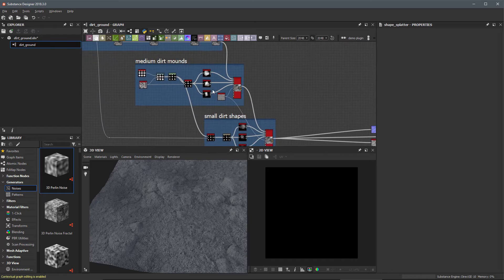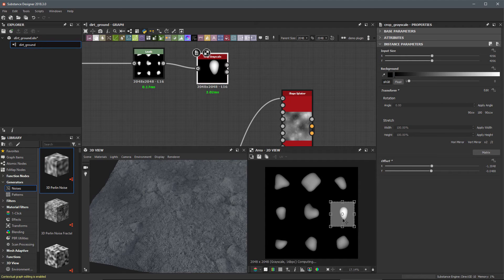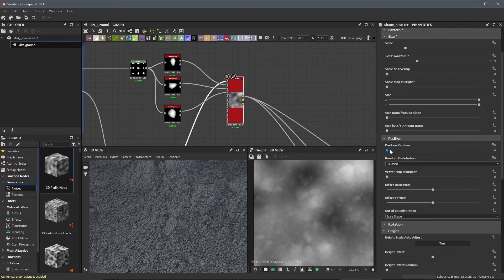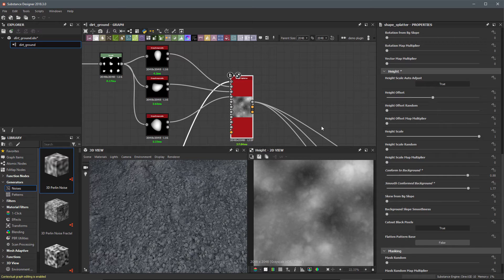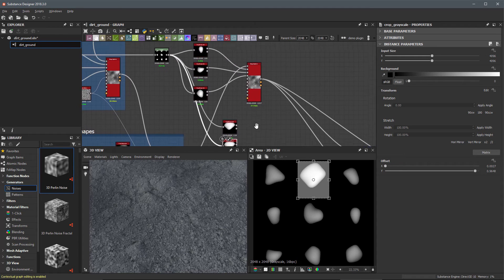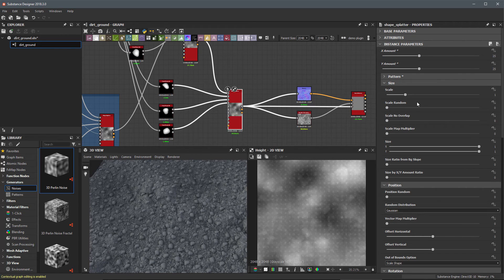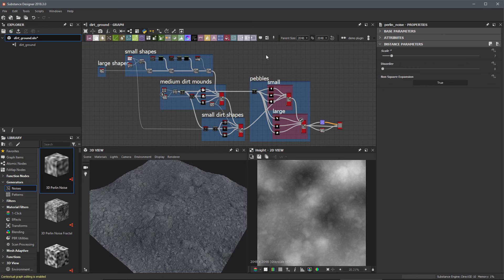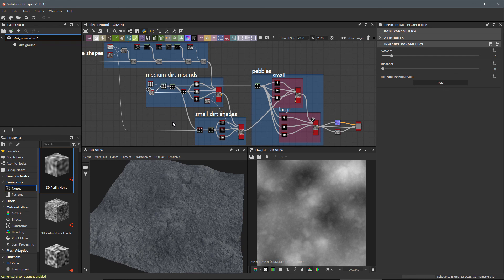02-09 Creating rocks/pebbles | Adobe Substance 3D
In this video we are going to create some pebble shapes and scatter them across the ground using Shape Spatter node.